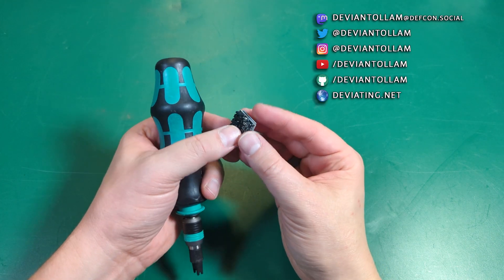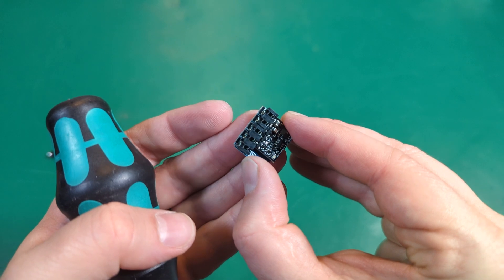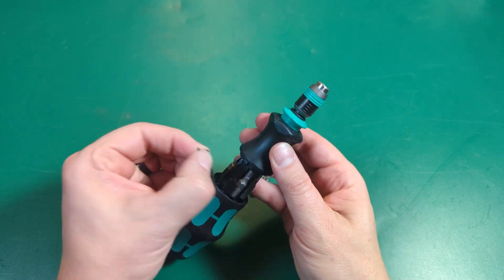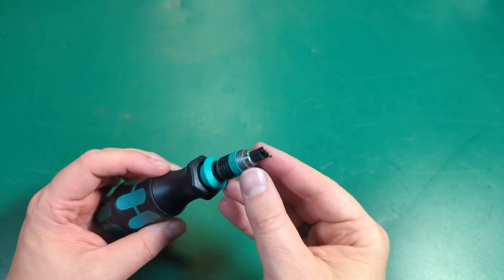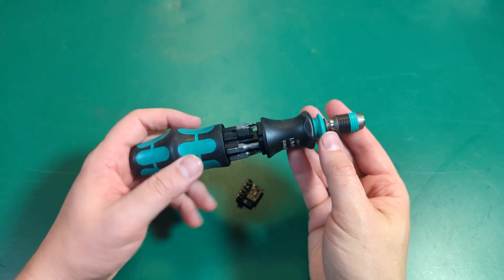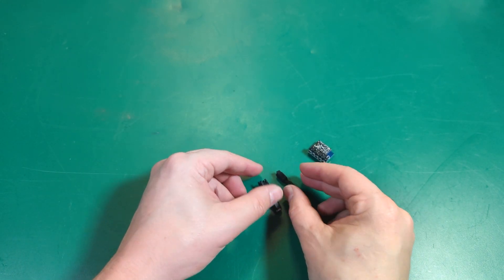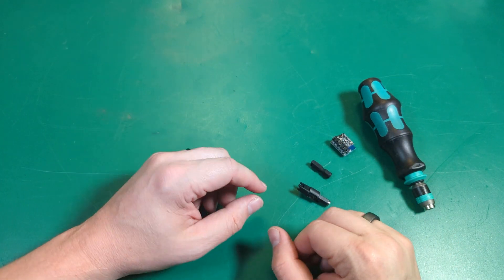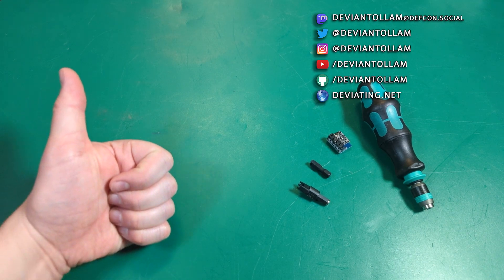New ESPkey Installation Tool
It's not 100% ready yet, but we're working on something for you folk.  Once we get the design stabilized and locked, I'll toss it onto my GitHub so you all can try making your own.  😁👍

I'm on the Fediverse.  When Twitter dies completely that's the best place to find me...

I still have my Twitter account.  I mostly use it for making fun of Twitter...